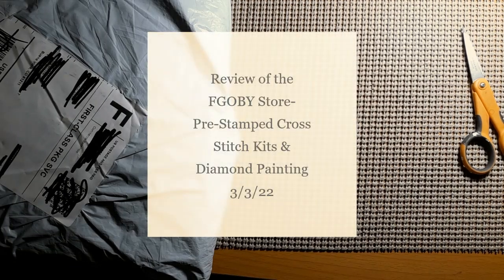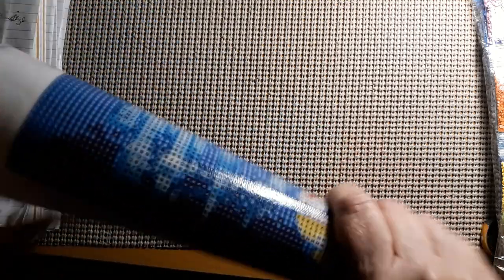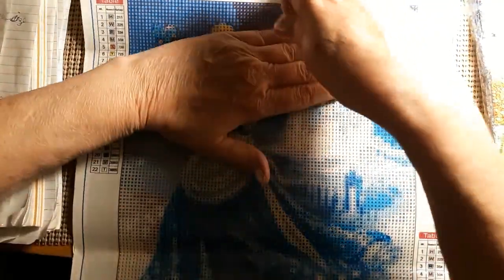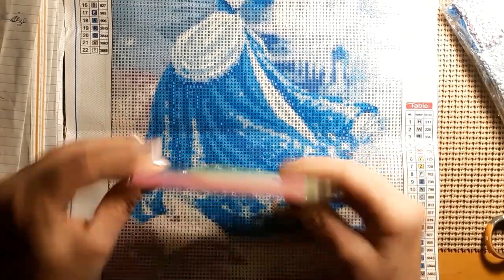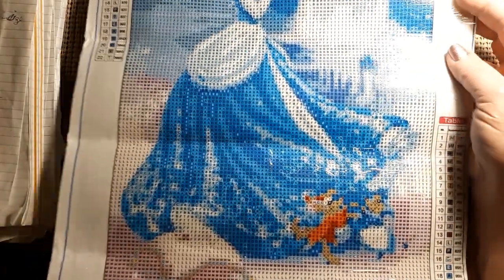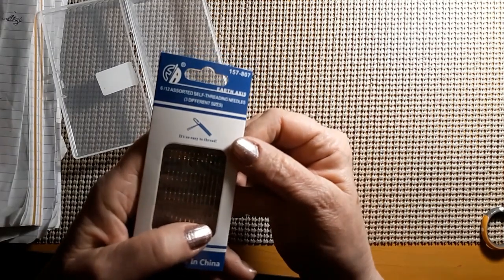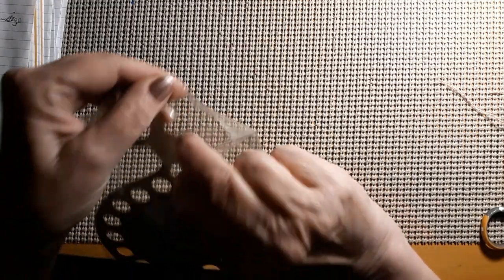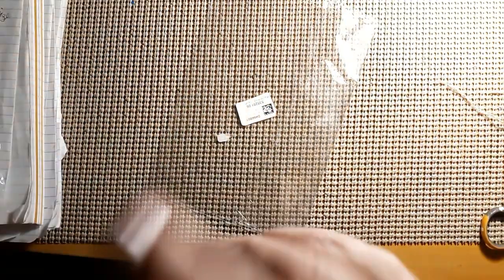Review of the FGOBY Store-Pre-Stamped Cross Stitch Kits, Diamond Painting & Tools 3/3/22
Hello & Welcome. Today I will be reviewing the FGOBY Store. Come see what came in.

Buy 3 Get 1 Free on Cross Stitch

Cross Stitch , Diamond Painting, Crafts, Tools, & More

Lora Boyden
27200 County Road 313 #17